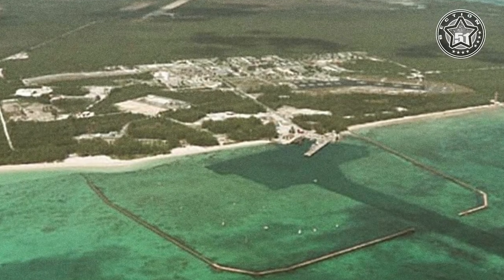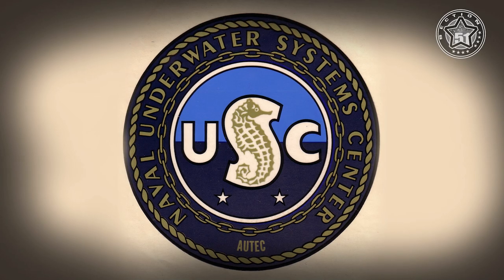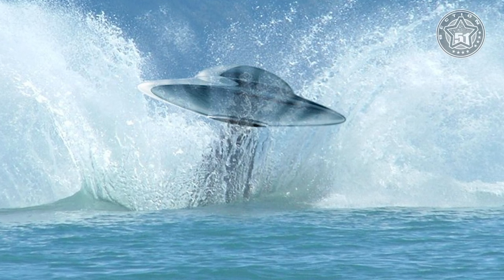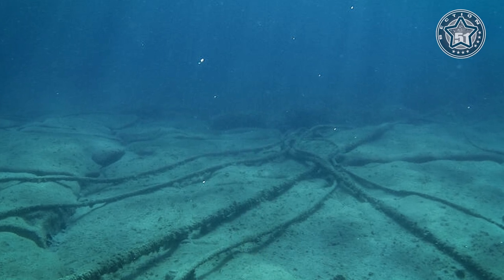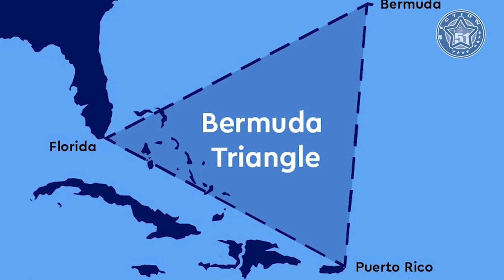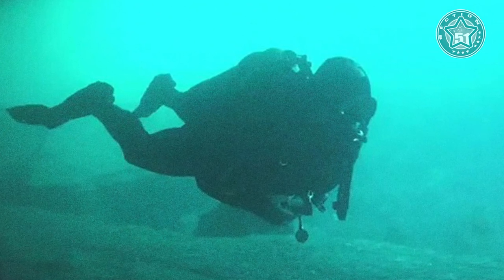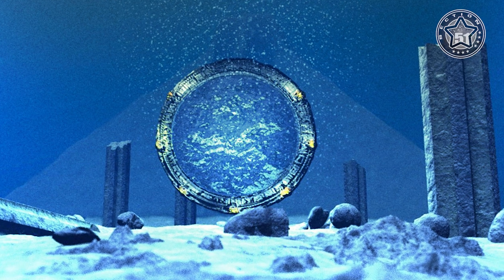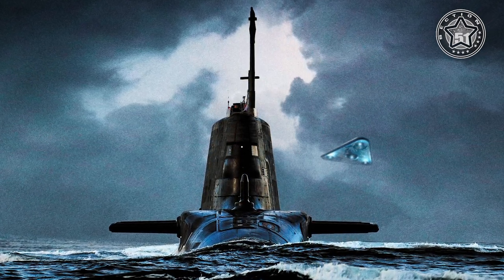AUTEC US Navy Base : Secret Contacts with Aliens ? 👽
In the 1960s the US Navy opened a research base on the Bahamian island of Andros. Using the unique location its purpose is testing submarines. But in the recent twenty years the Atlantic Undersea Test and Evaluation Center – AUTEC - got in the focus of UFO theories. Is it possible, that similar to the US Air Force's Area 51 in Nevada, the US Navy has a facility researching on extraterrestrial material? Or even has contacts to alien life forms?

There’s more to say, more to explore together and we invite you now to join this new journey with us on Section 51 !

Sign the Petition to the Department of Defense to Release ALL Unclassified Data/Photos/Videos to the American Public ASAP, to achieve the Congressionally Mandated UFO Report we all deserve

• Song: Aries Beats - Synthwave Dreams 2020 (80s Retro Electro Dance New Dark Wave Pop)

(PROG 1001)